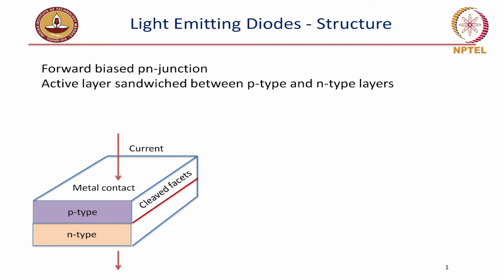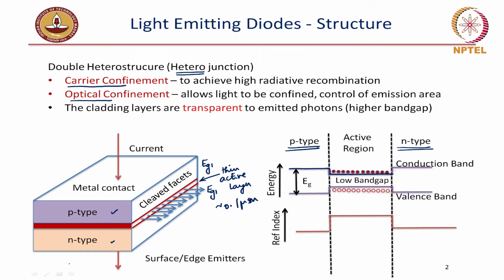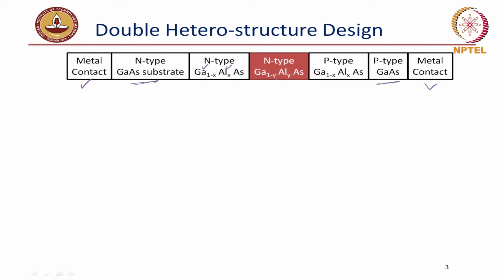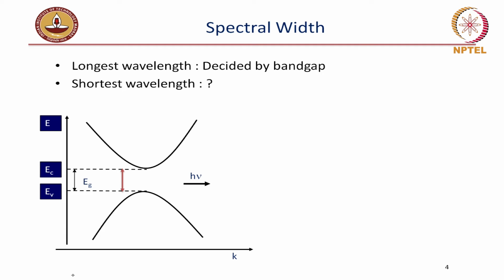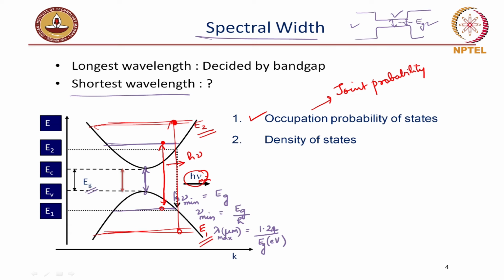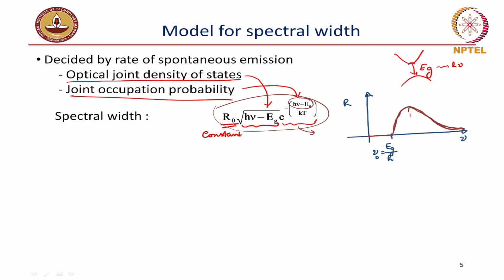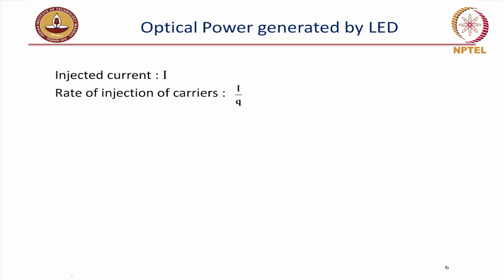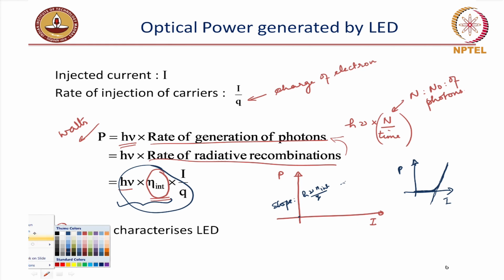Lec 10: Semiconductor gain media- structure, spectrum